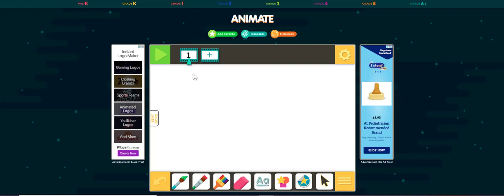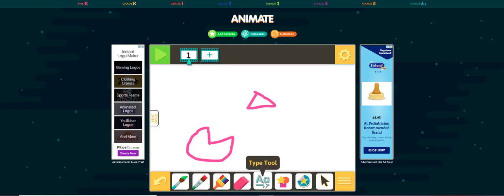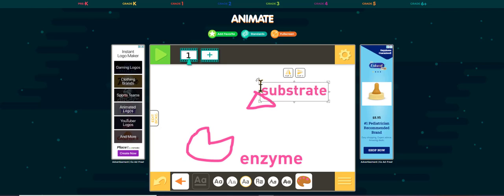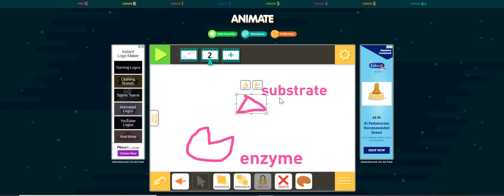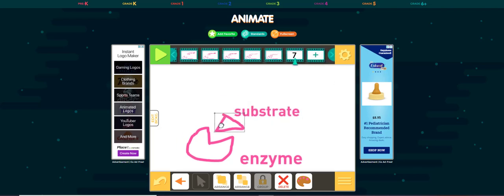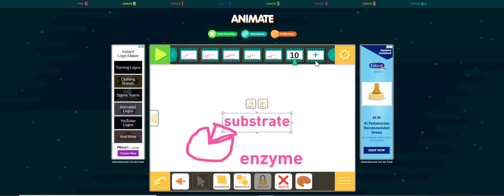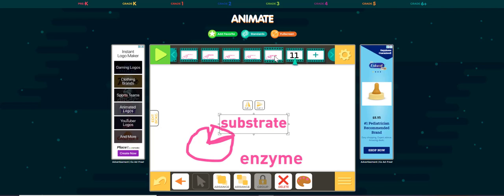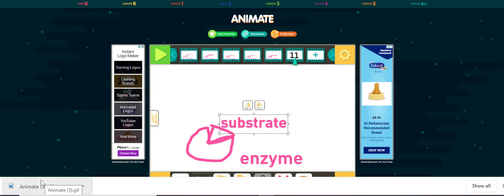Using ABCya (updated) to Create a GIF Quick Tutorial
A GIF is a series of pictures looped together to make an animation. This quick tutorial shows how to use a free program called ABCya animate to make an educational GIF. This video was updated in September 2020, and it uses a newer version of ABCya animate.